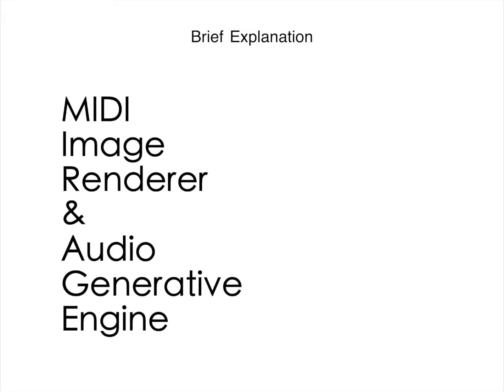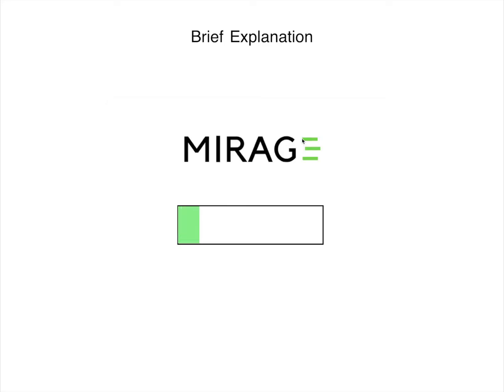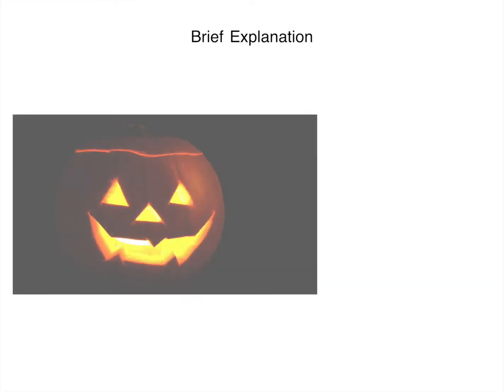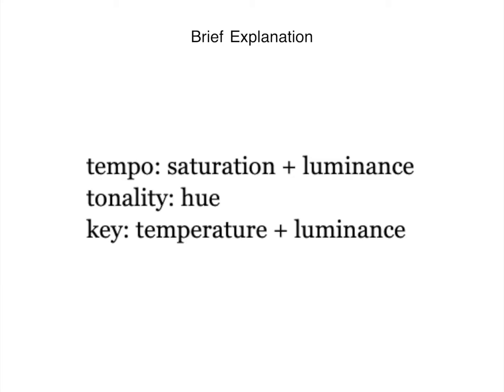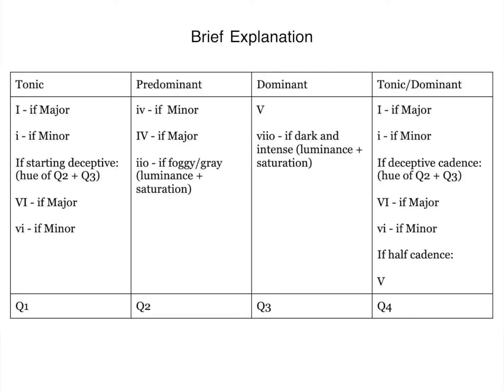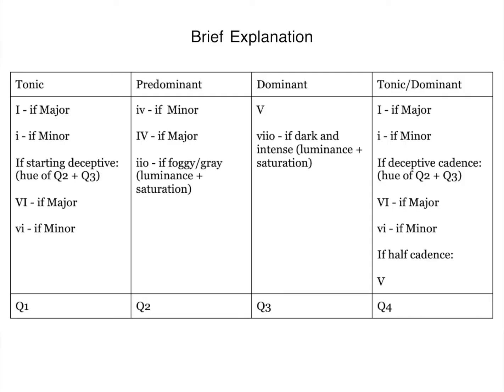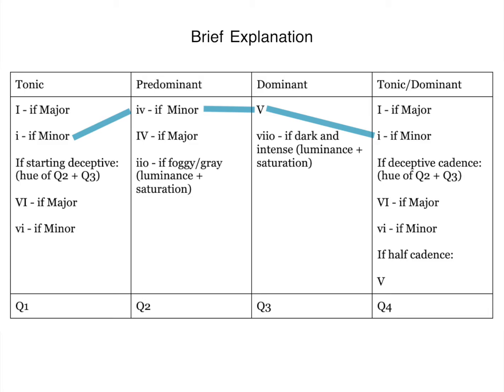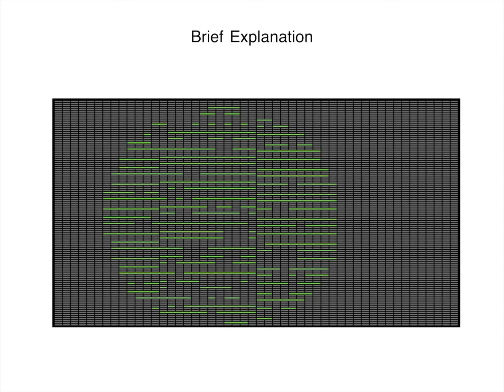MIRAGE: A hack112 entry